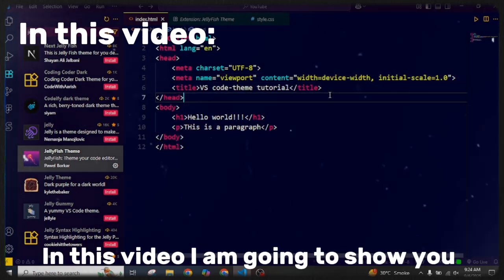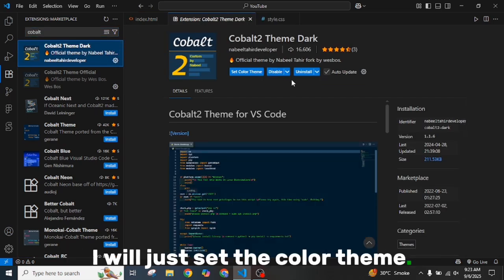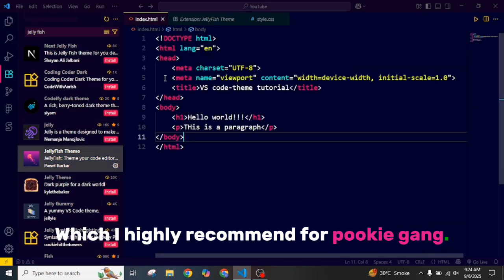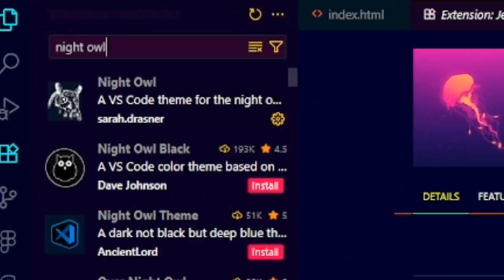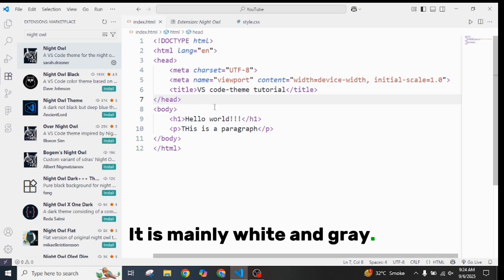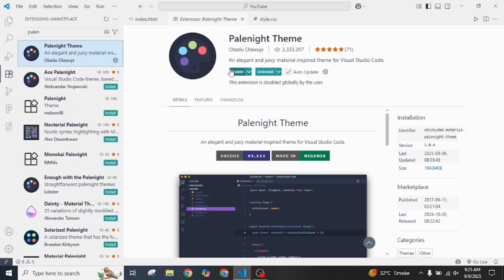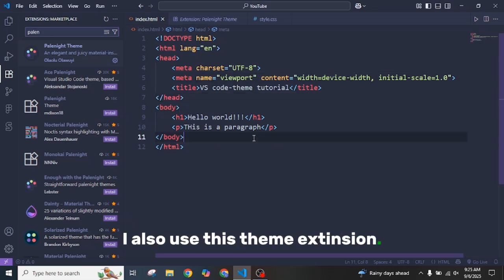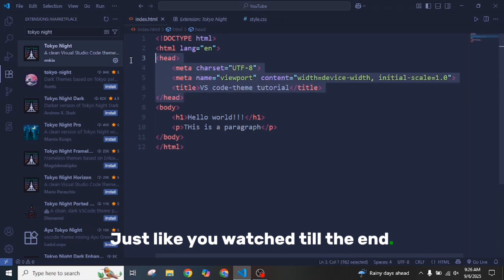Underrated 5 vs code Theme Extensions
Boost your productivity with these underrated VS Code themes for frontend developers! In this video, we dive into the top 3 VS Code themes that every front-end developer needs to know. Perfect for beginners and seasoned web developers, these VS Code Themes will streamline your workflow, whether you're working on HTML, CSS, JavaScript, or frameworks like React or Vue.

0:00 Intro | 0:12 Number 1 | 0:42 Number 2 | 1:07 Number 3 | 1:46 Number 4 | 2:23 Number 5

Drop a comment with your favorite VS Code shortcut or extension!